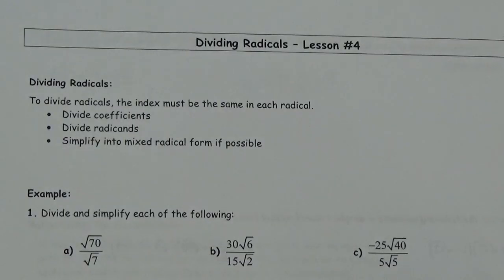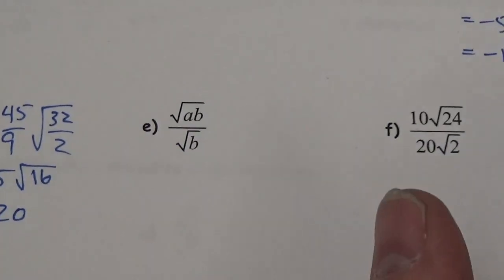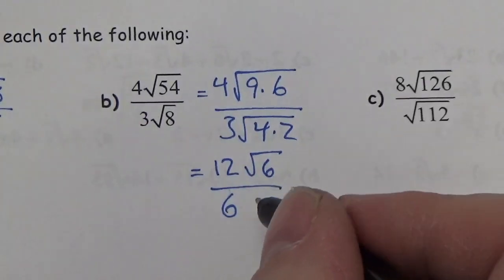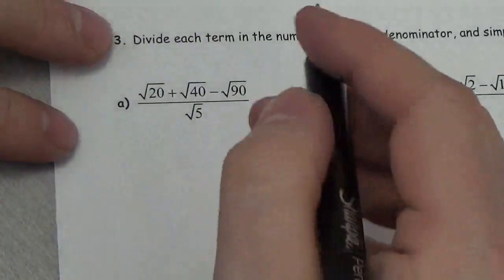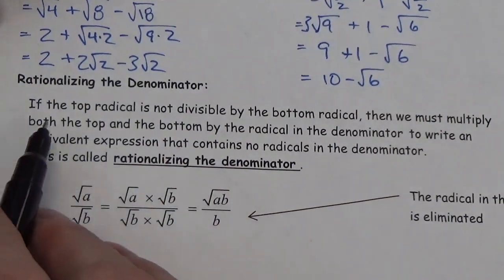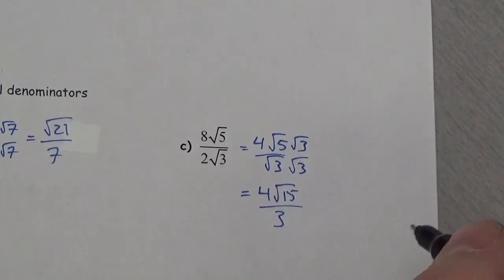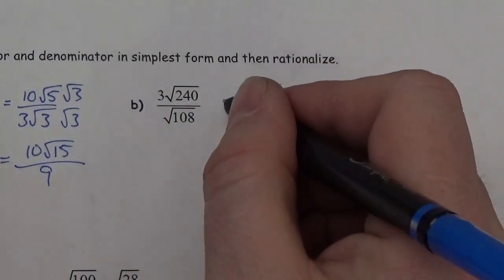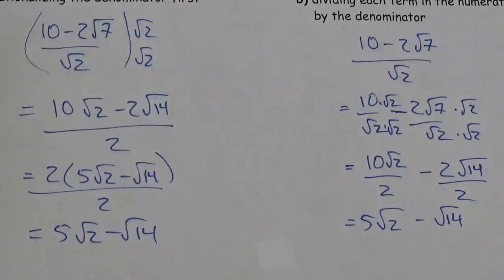Math 20 2 Dividing Radicals Lesson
This video is about dividing rationals, and rationalizing the denominator.